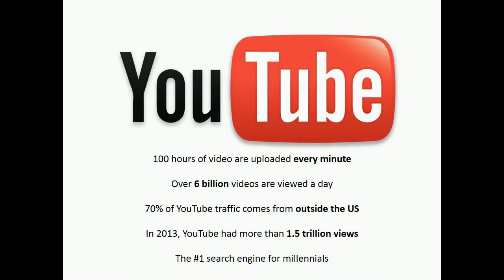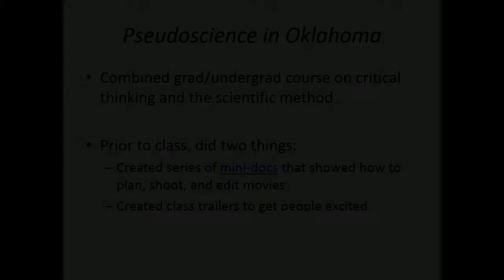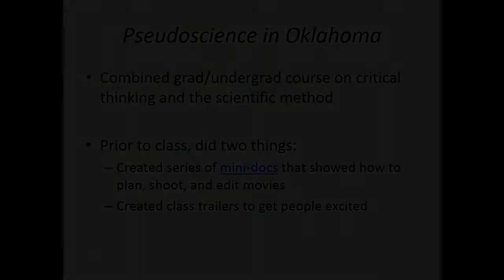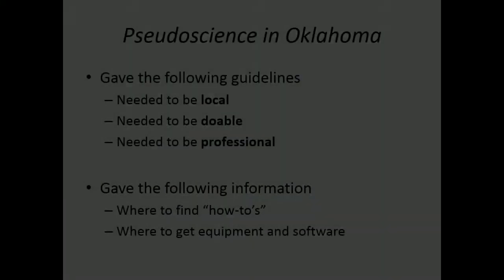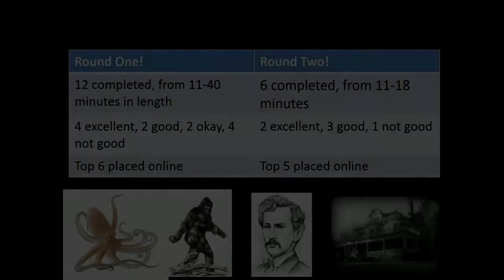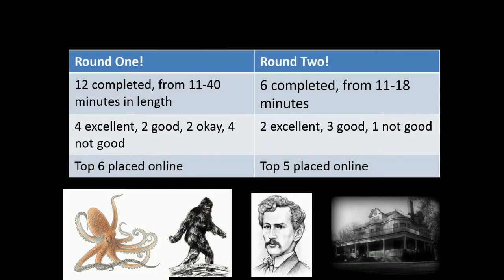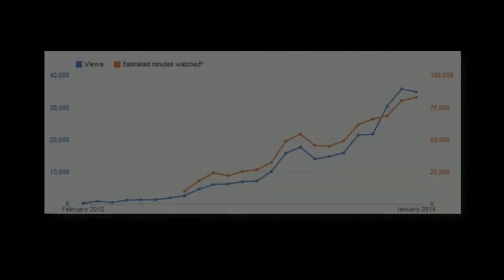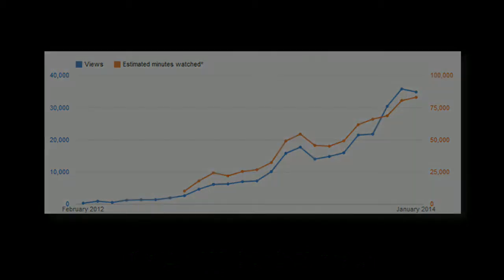Dr. Caleb Lack (February 25, 2014)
Today's students have on-demand access to the world's store of information in their pockets at virtually any time and any place, thanks to smart web-enabled devices. In this type of environment, do typical final papers and assignments still hold up as transformative experiences? And should transformative learning only focus on the students in our classrooms, or do we need to take TL to the world at large?

In this talk, Dr. Caleb Lack, who teaches graduate and undergraduate courses in clinical psychology and critical thinking, will detail the processes and results from a several year process of moving from traditional assignments to transformative assignments that harness the power of new media to bring change not just to our students' lives, but to the online world.